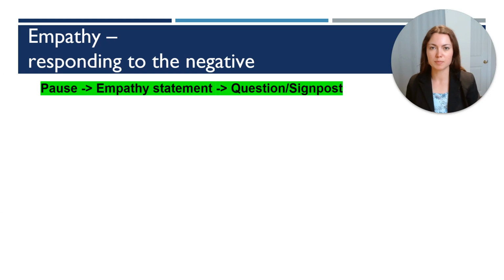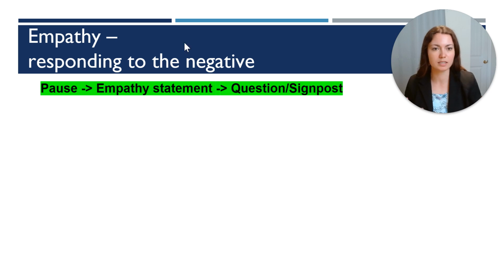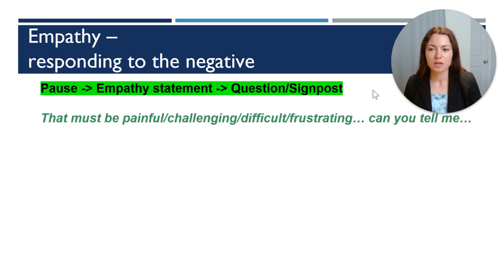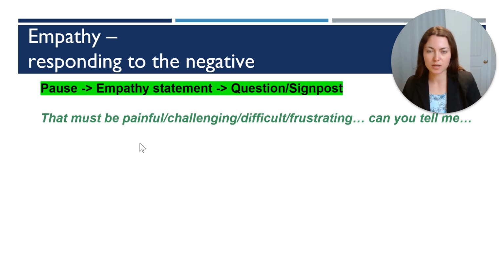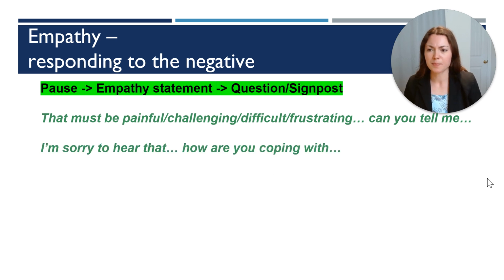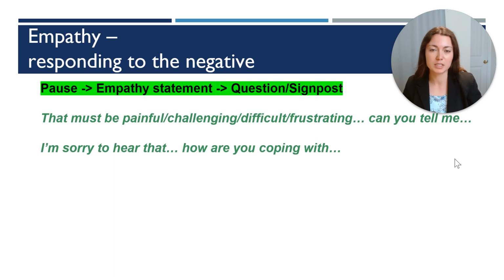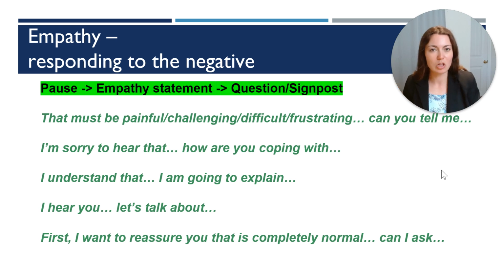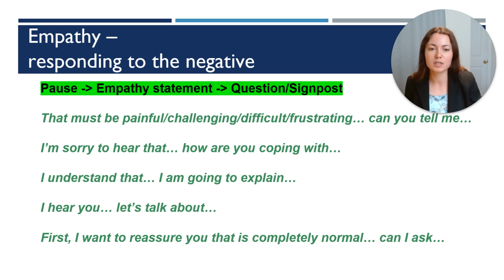OET Speaking Practice: Responding empathetically to bad news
Are you preparing for the Occupational English Test (OET)? Do you need help improving your speaking skills? Here we'll discuss how to genuinely respond to negative, bad, and sad news from the patient.

Ready to practice your OET speaking with Rachel?